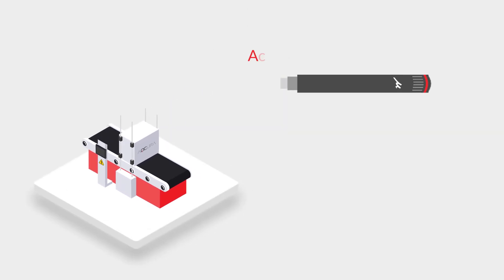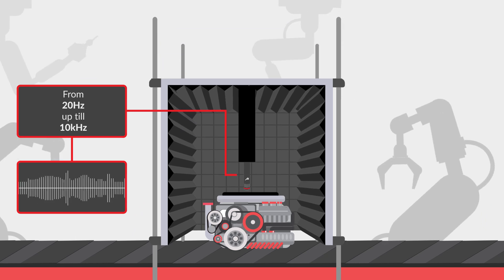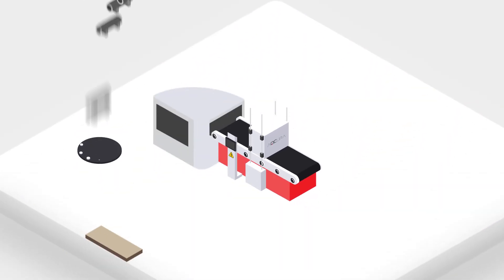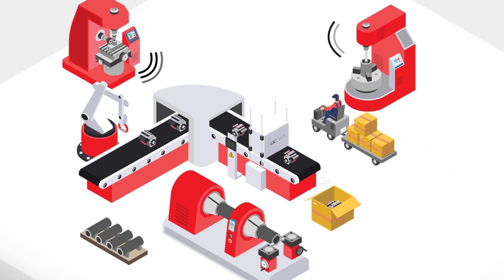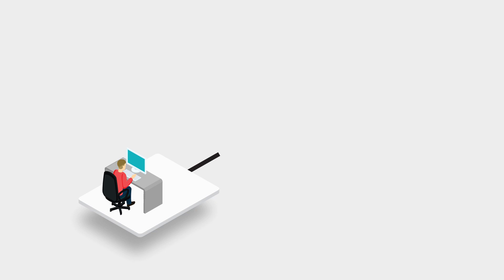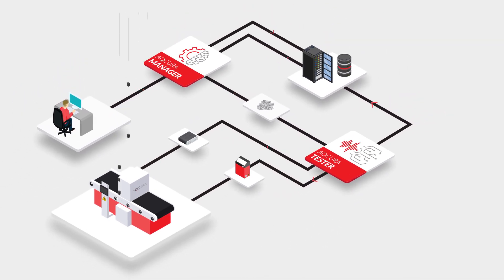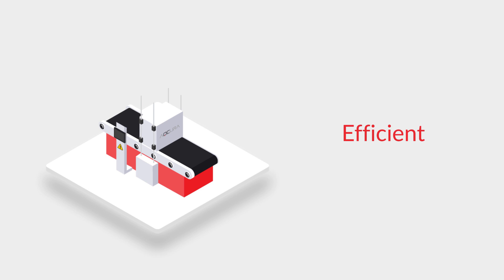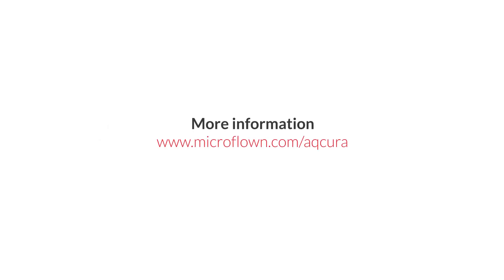AQCURA | Changing the field of End-Of-Line testing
AQCURA provides a contactless measurement solution capable of characterizing complex vibro-acoustic problems across a broad frequency, ranging from 20Hz up to 10kHz. The unique properties offered by the Microflown particle velocity sensor in terms of natural background noise reduction, in combination with a simple yet effective soundproof enclosure, enable AQCURA to perform acoustic measurements in loud factory conditions with ease. Providing an elegant and low-maintenance solution suitable for testing products in any manufacturing environment. While eliminating the need for expensive robotic test stands. Due to its simplicity, AQCURA can be efficiently integrated into existing manufacturing lines, making AQCURA a solution many have been waiting for.

AQCURA software is driven by state-of-the-art Artificial intelligence and Machine learning algorithms. Redefining targets, enabling much more than simple level thresholds, and providing capabilities to recognize very specific features. The capability of self-learning allows AQCURA the ability to detect unknown problems automatically and at an early stage, even with small data sets. This ensures the highest degree of accuracy when running at full production.